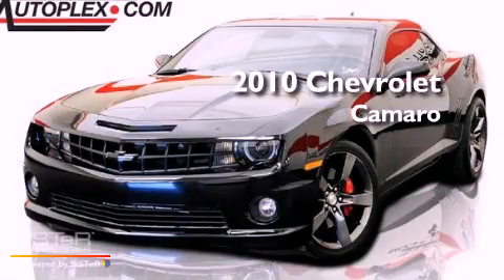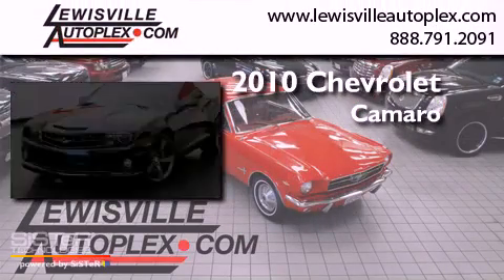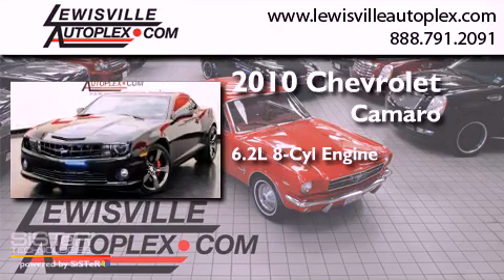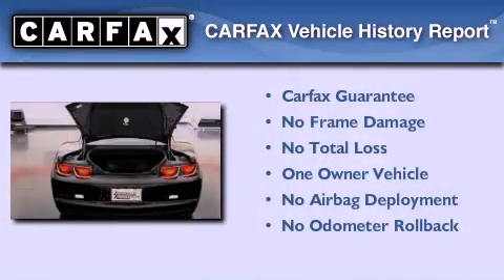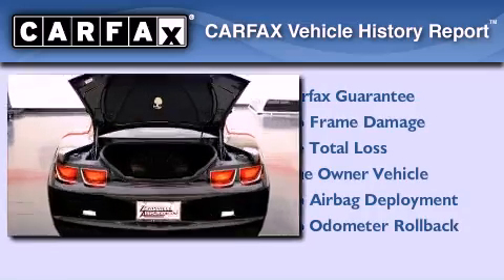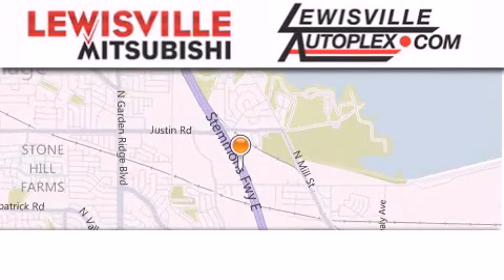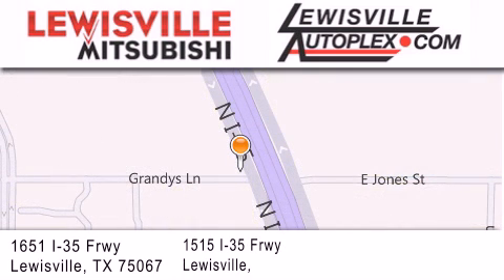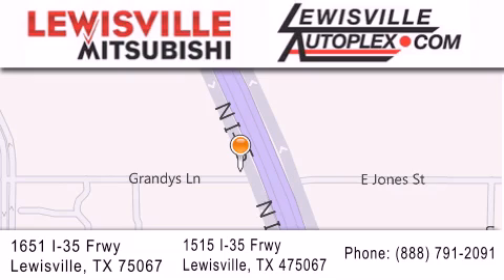2010 Chevrolet Camaro Carrollton TX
Year : 2010
 Make : Chevrolet
 Model : Camaro
 Engine : 6.2L V8 SFI,
 Trans . : Manual
 Exterior : Black
 Miles : 14,195
 Interior : Black
 Stock : 200971

 2010 Chevrolet Camaro Lewisville TX